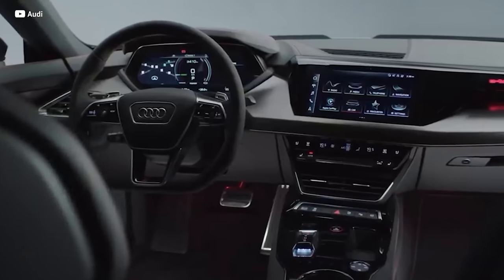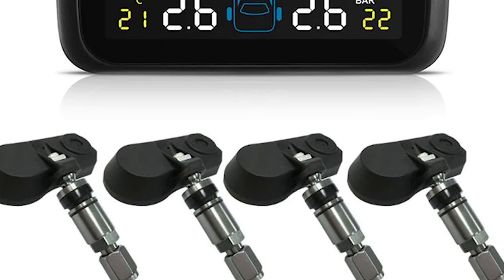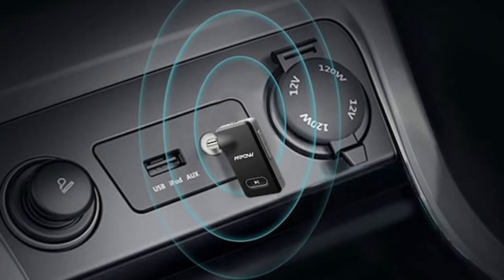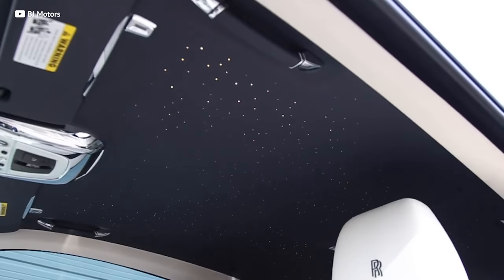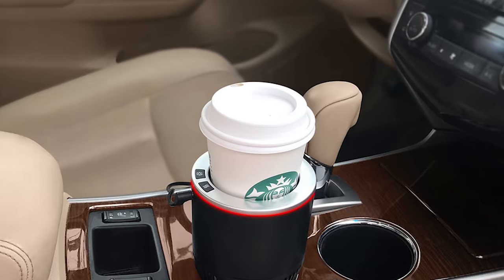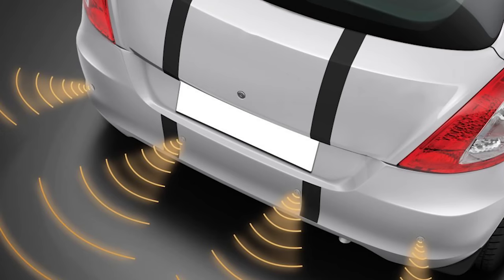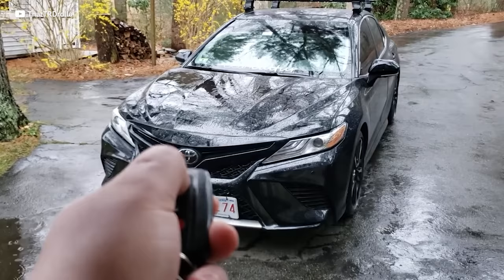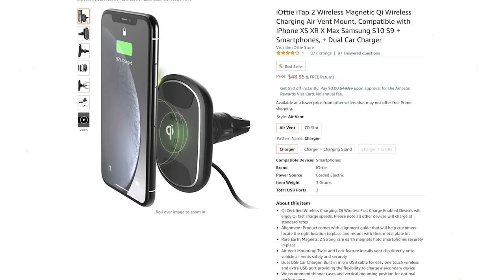MUST HAVE Amazon Car Mods That Transform YOUR Car in 2021!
Thanks to these amazing Amazon car mods, you can add modern features like TPMS, heated and cooled cup holders and even the Starlight Headliner from a Rolls-Royce to your car, CHEAP! Make your old car new with a backup camera and bluetooth!

Snag These Ideal Mods On Amazon!
Tire Pressure Monitoring System
Starlight Headliner
Heated/Cooled Cup Holder
Backup Camera
Remote Start
Wireless Charging